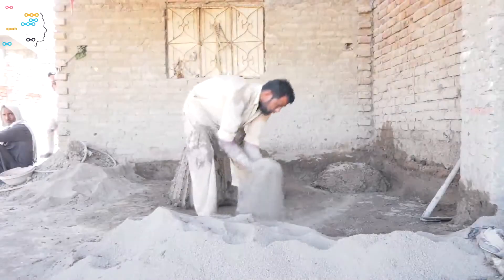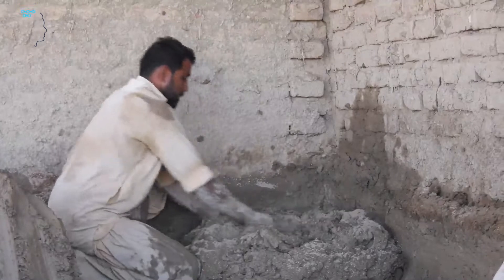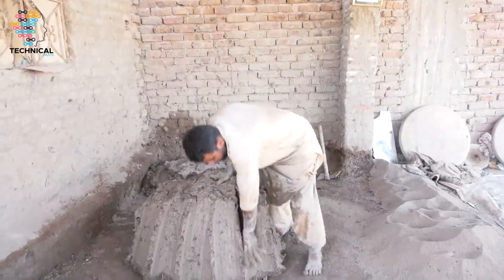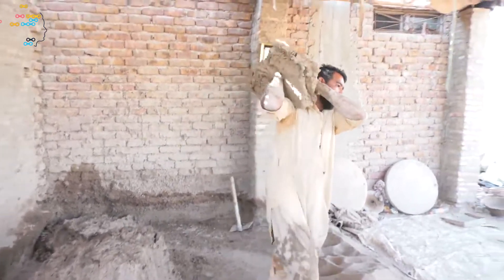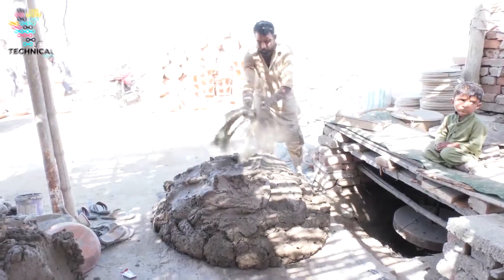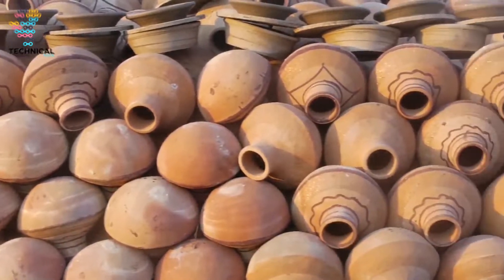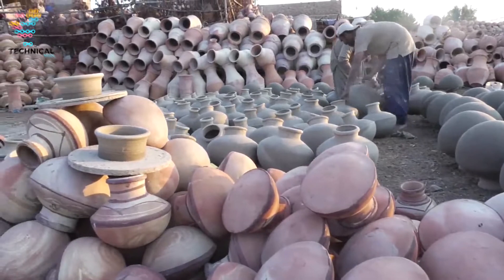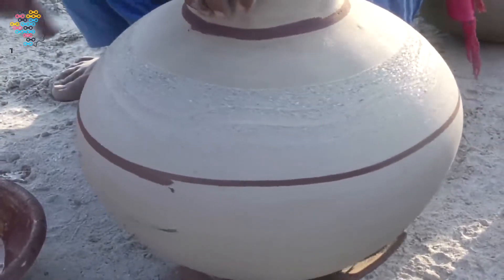Amazing Work Handmade Kitchen Set With Clay | Glaze Clay pottery art | Technical Man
Are you looking for new options to make amazing crafts? We recommend trying DIY clay pottery projects. This material is very versatile and easy to use. You can create many functional objects or decorations for your house. Use our tricks to work with clay pottery in a simple and fast way, obtaining beautiful designs that will make your home a unique place. Are you ready? Let’s have fun doing some crafts!

Check out this video if you want to learn some arts and crafts using clay pottery design tricks. For example, we show you how to model a glass from scratch and decorate it while it’s still spinning. We will show you how to make some 3D shapes inside your plates so they look very original. Easily decorate a mug by scratching the paint or create a unique flower-shaped design on your freshly painted plates.

Please Watch Complete Video..